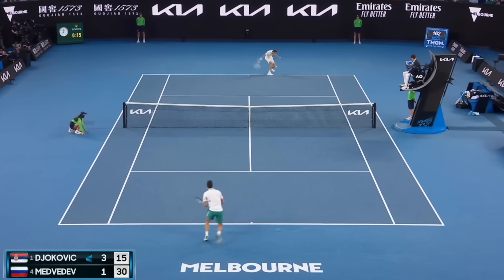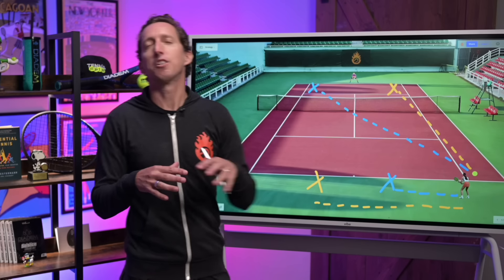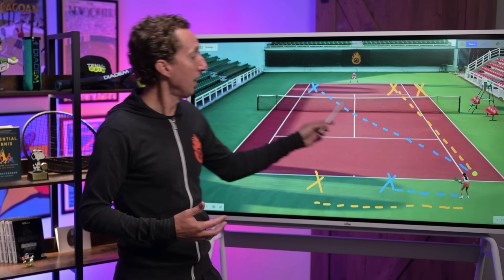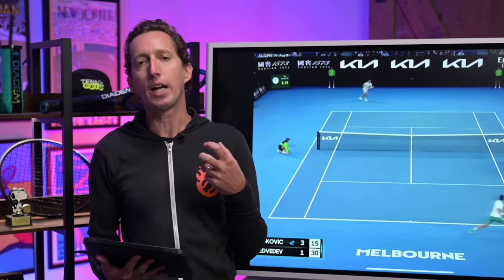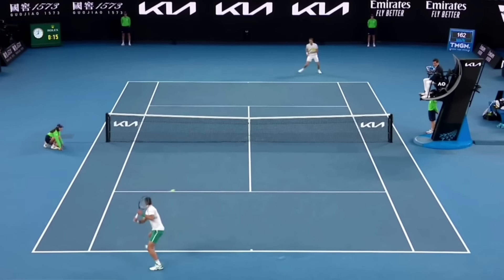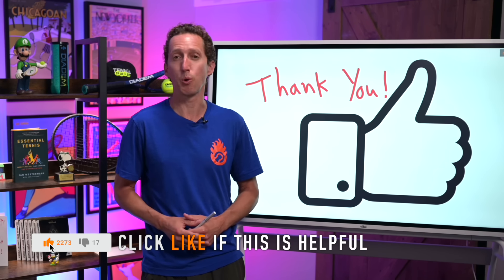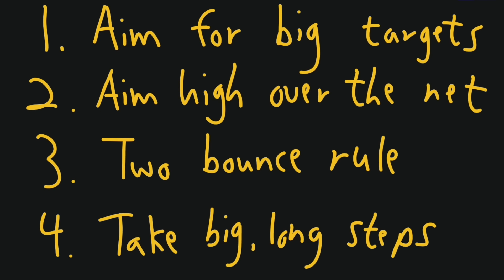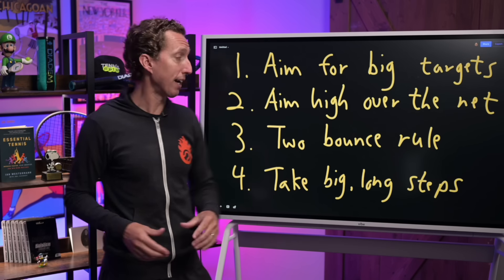Medvedev’s Playbook: Simple Strategies For Instant Improvement - Tennis Lesson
Want to win more matches? You’ve clicked on exactly the right video because you’re about to learn how to copy the playbook of Daniil Medvedev to instantly improve your game...